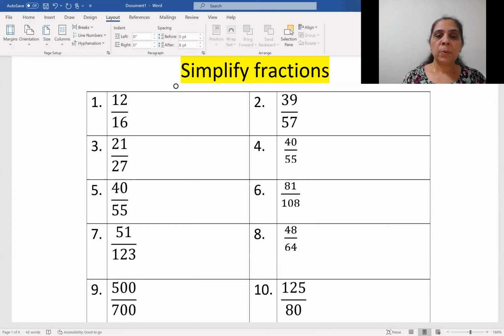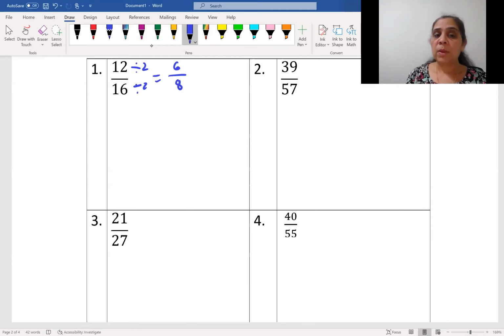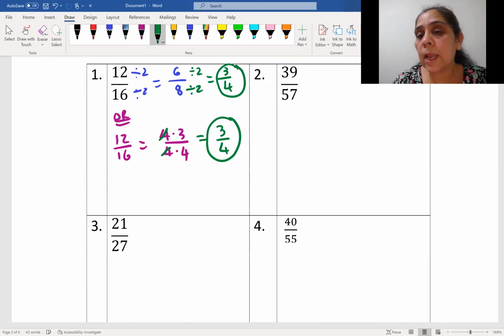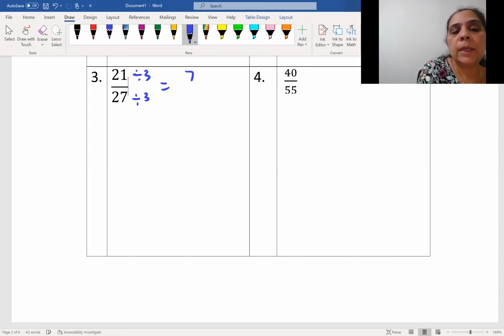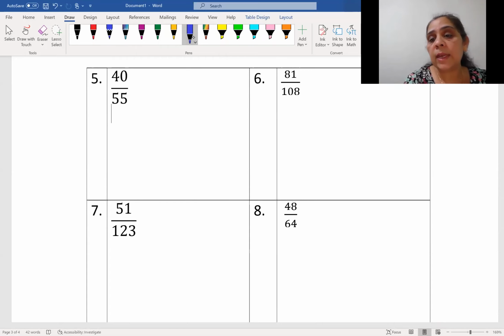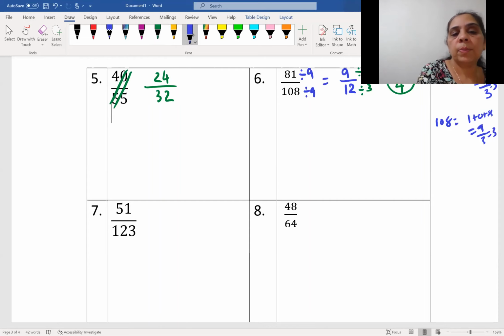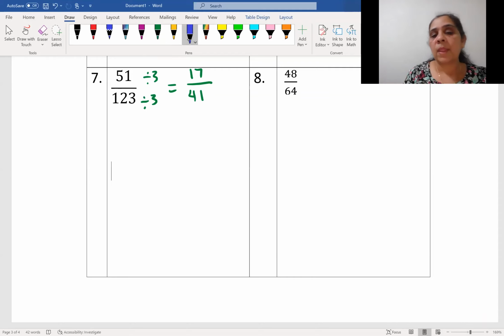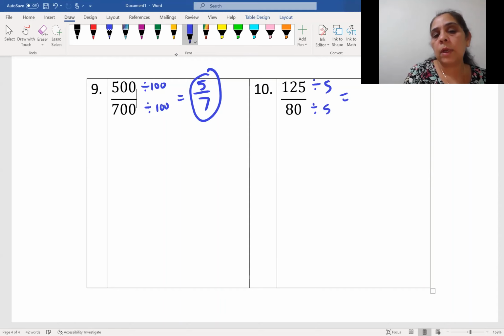Simplify fractions| Reduce fractions|4th grade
Welcome to simplify fractions/reduce fractions step by step instructions by using divisibility rules.

Start to learn more math strategies with Dipta today!